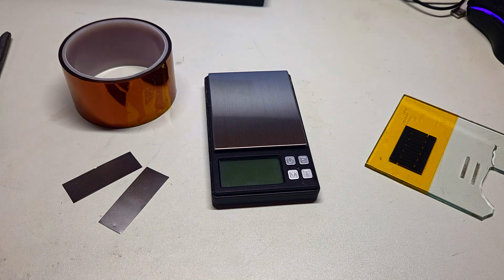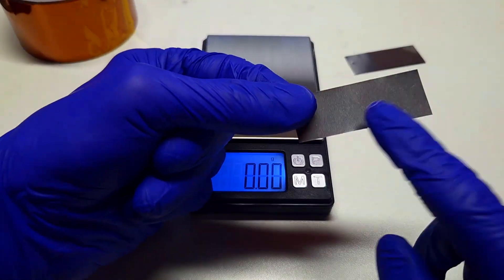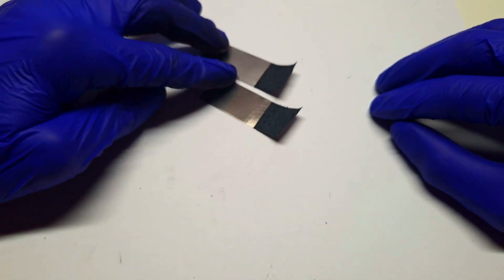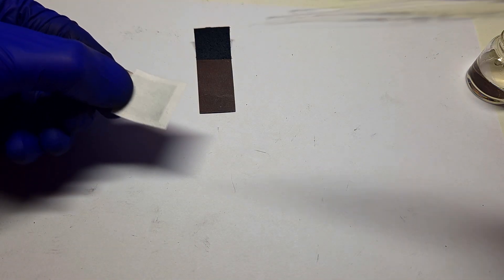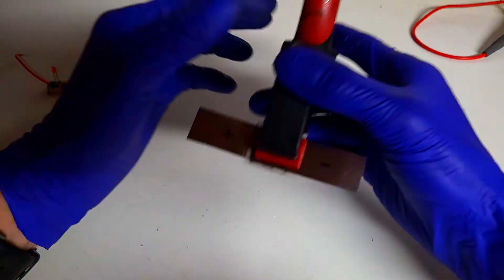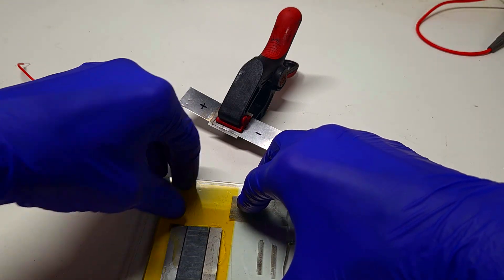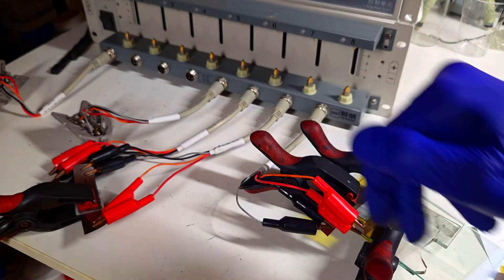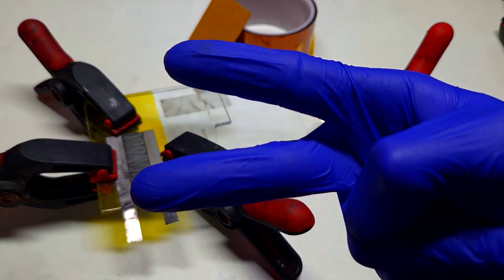1000 cycles on DIY Laser indused Graphene Supercapacitor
1000 cycles on DIY Laser indused Graphene Supercapacitor

If you want to test your batteries like a PRO, for testing the cycle life, efficiency, energy density, and many more? Then the NEWARE battery testers will do the job really nice. I recommend the Battery tester CT-4008-5V6A-S1